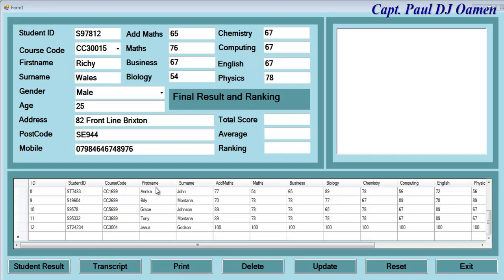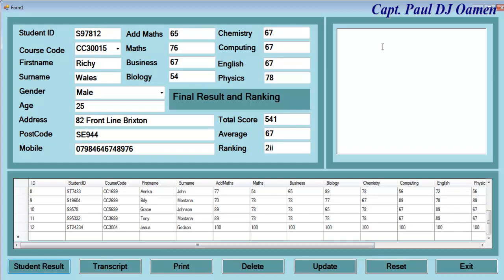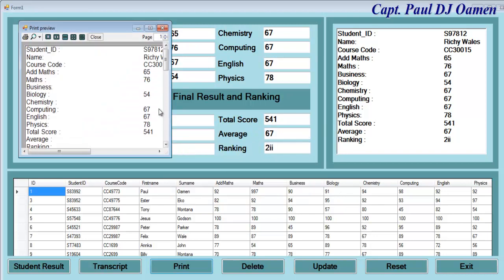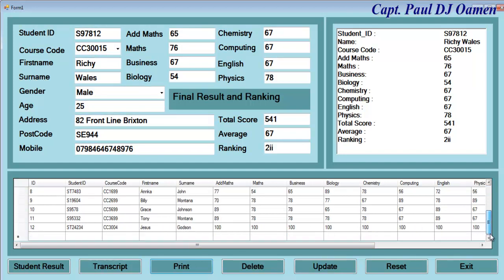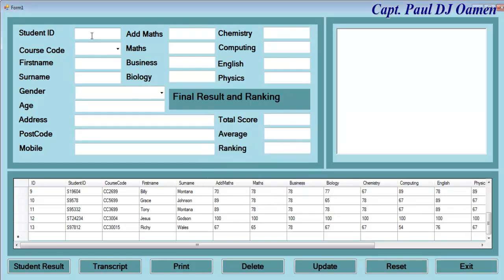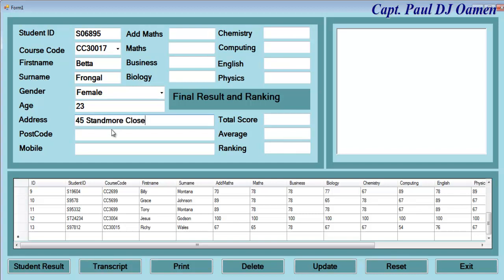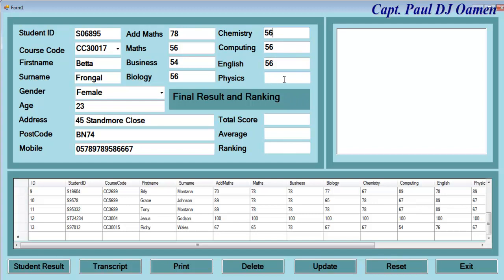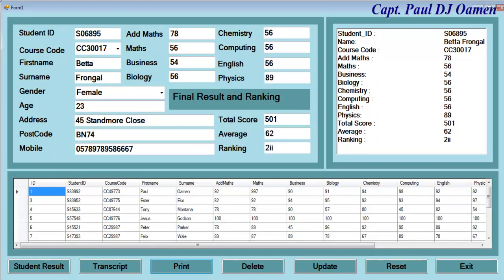Overview of how to Create Student Database Management Systems using SQLite in C#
This is an overview of how to Create Student Database Management Systems using SQLite in C#.